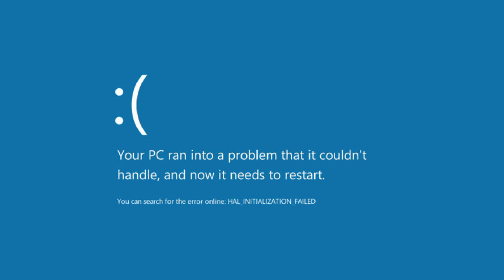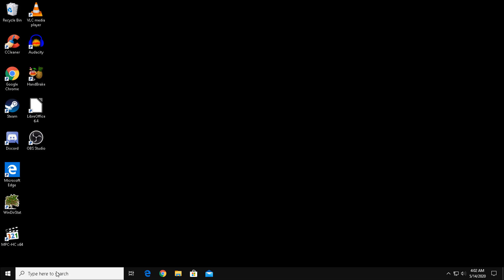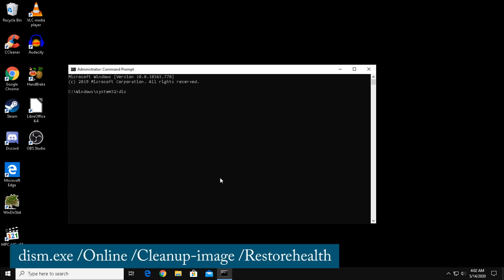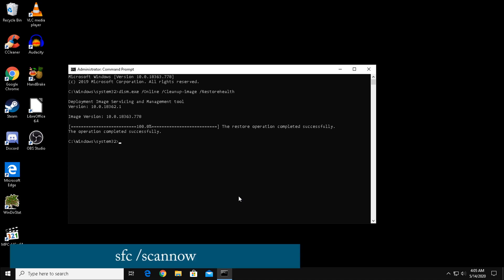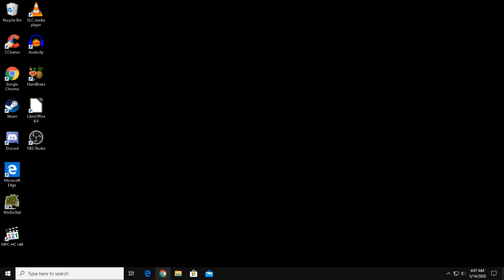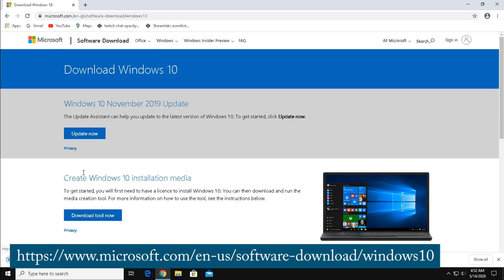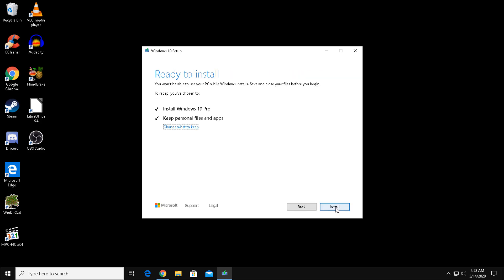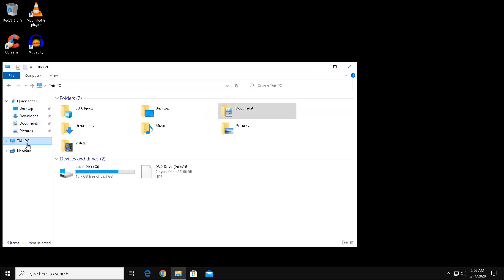How to Fix Corrupt Windows 10 System Files - Tutorial Guide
In this guide we show you how to fix corrupt windows 10 system files.

SFC Scan Commands:
dism /Online /Cleanup-image /Restorehealth
sfc /scannow